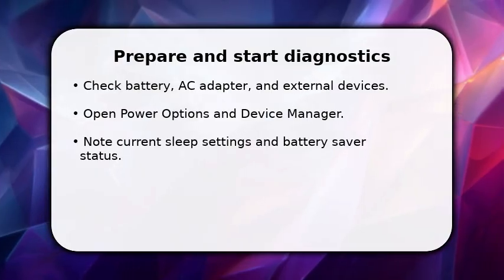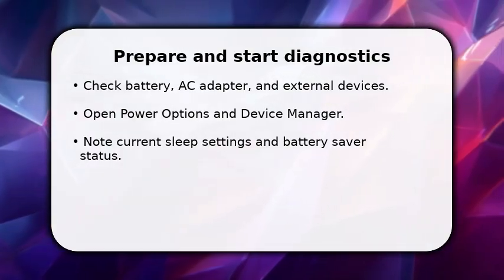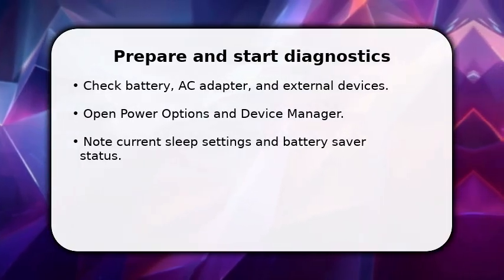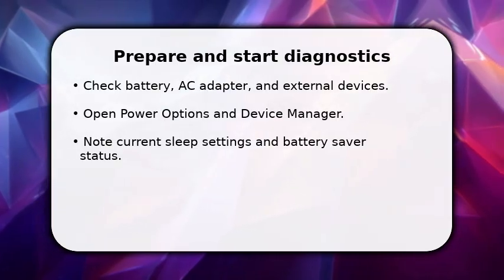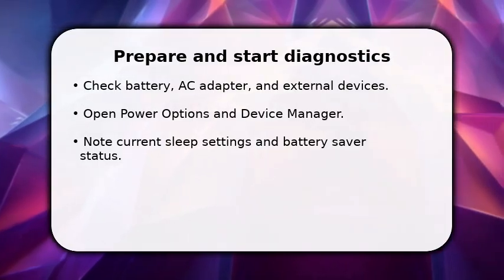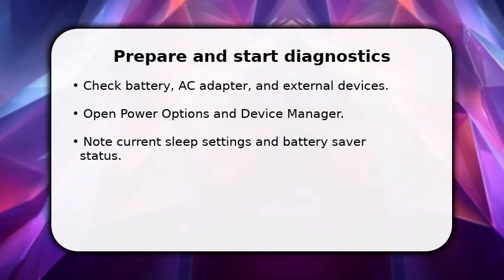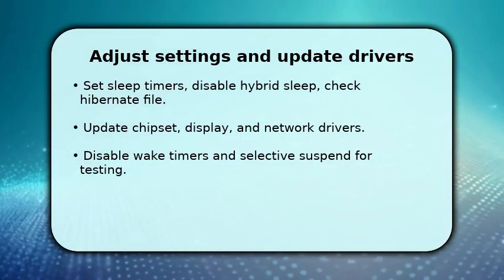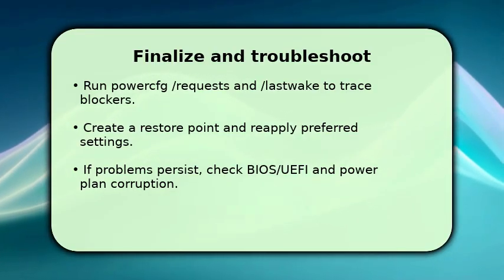How to Fix Sleep Mode on Laptop - Step by Step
Discover the simple steps to troubleshoot and fix your laptop' extraneous sleep mode issues. This video guide provides a clear, step-by-step approach for users experiencing unexpected lapses into standby or hibernation during use.

laptop, sleep mode problems, fixing sleep mode on laptop, troubleshoot extraneous sleep, standby issues resolution, hibernation fix guide, step-by-step repair for laptops, managing unexpected shutdown during use, solving sleep state errors in Windows/MacOS, laptop standby mode troubleshooting